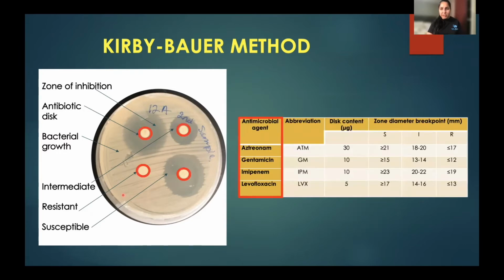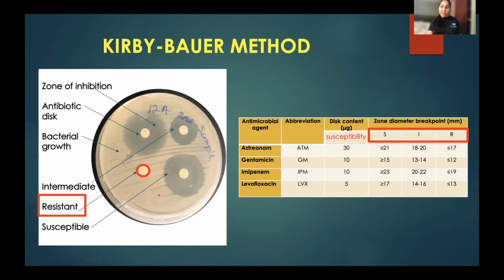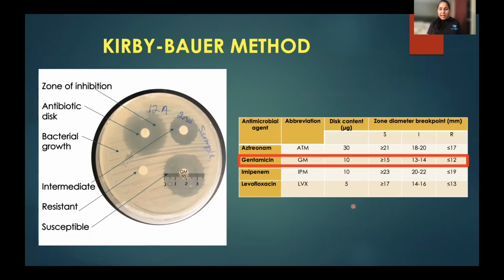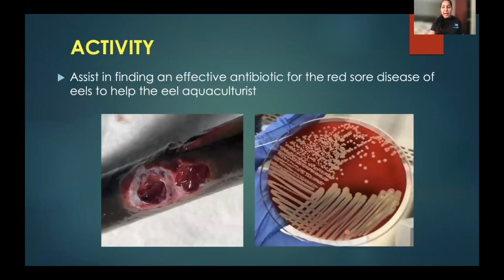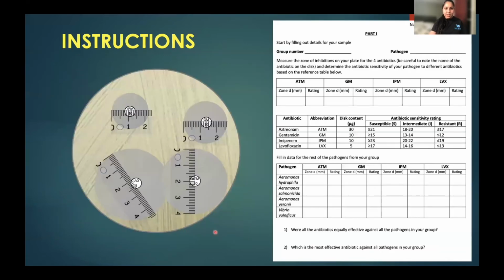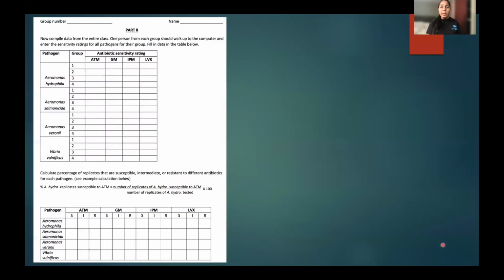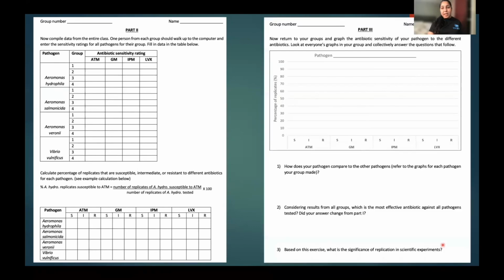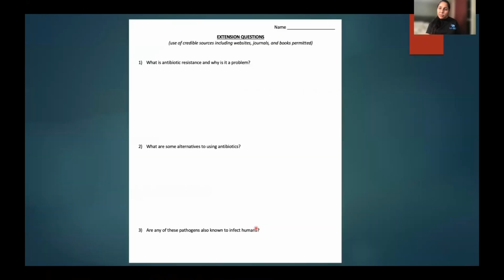VASEA 2020-21 Aman Kohli Lesson Plan Demo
Antimicrobial Sensitivity Testing: The Search for Antibiotics.
Lesson plan for High School Biology.
Written by Amanpreet Kohli (VIMS).